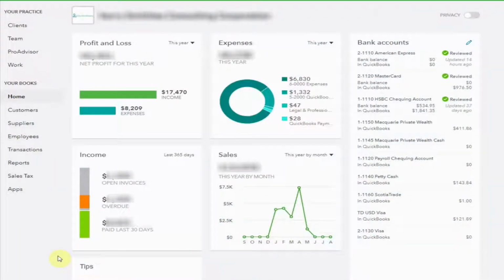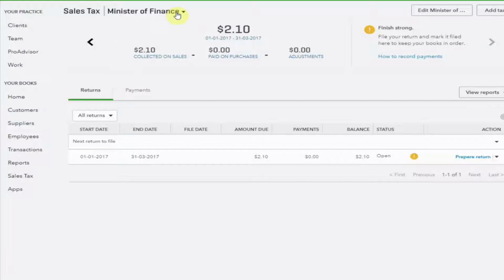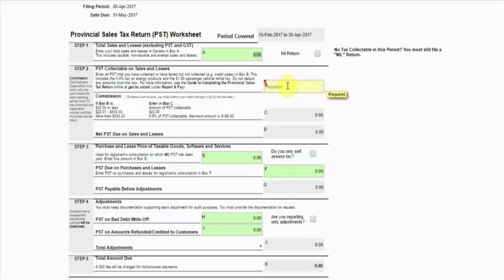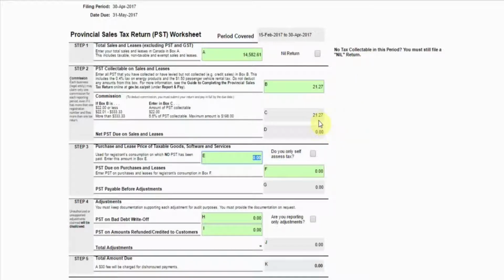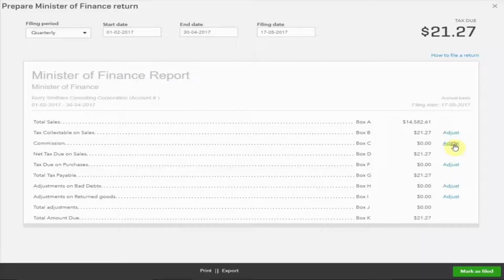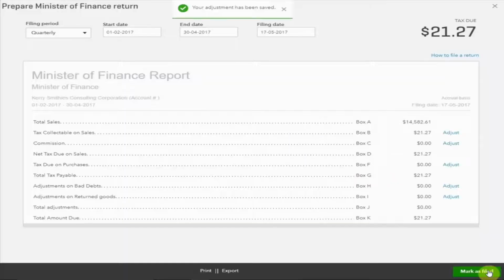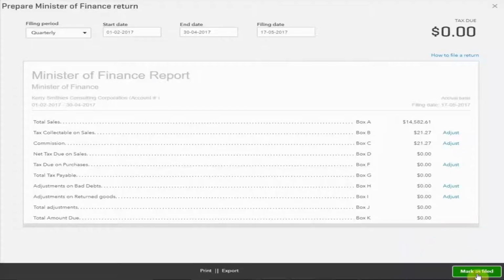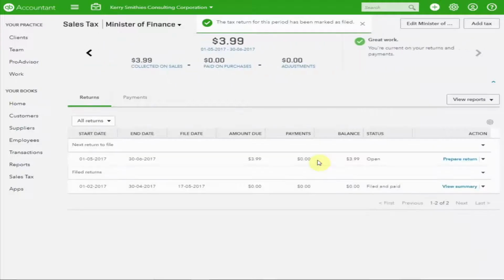How to File Your BC PST Return Using QuickBooks Online (Step-by-Step)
Filing your BC PST return with QuickBooks Online?

In this video, I’ll walk you through exactly how to complete and file your BC PST (Provincial Sales Tax) return using QuickBooks Online—including how to account for the commission deduction when filing.

What you’ll learn:
 • How to get your BC PST numbers from QuickBooks Online
 • How to track and set up sales tax accurately
 • How to update your return for the commission QuickBooks doesn’t account for
 • Where to file and manage your PST return online